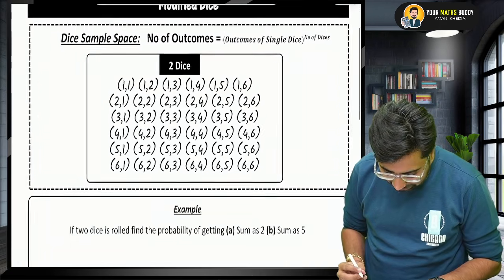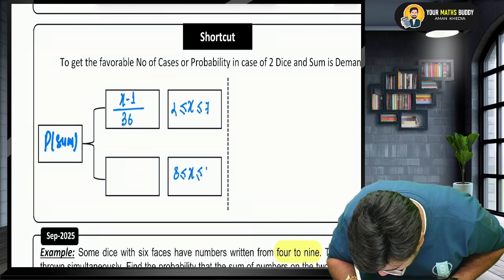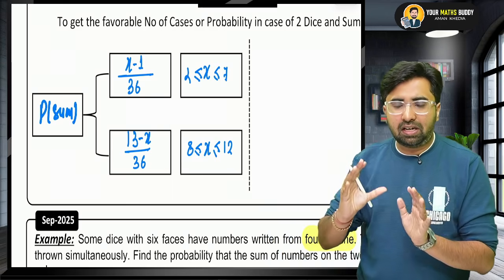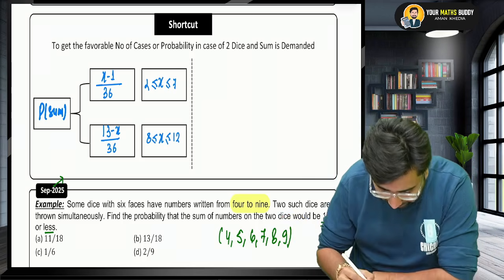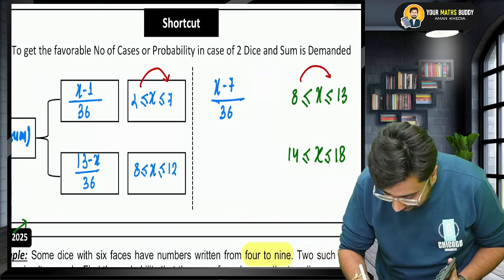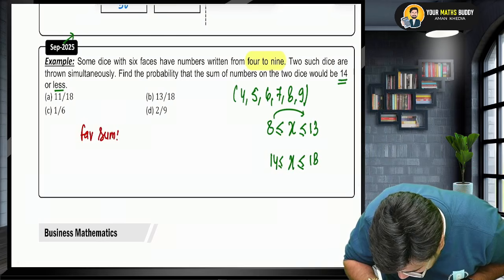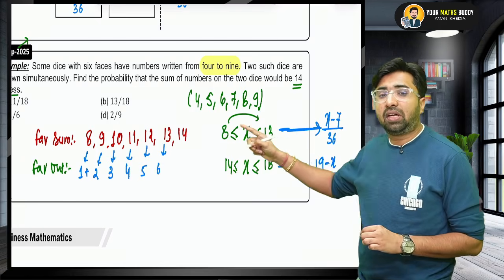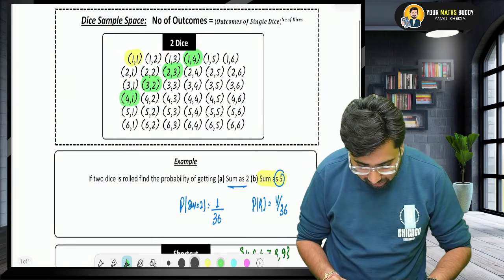Modified Dice Probability Trick 🔥 | CA Foundation Statistics in 7 Minutes | Aman Khedia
Struggling with Modified Dice questions in Probability for CA Foundation Statistics? 🤯
In this video, I explain the Modified Dice concept step-by-step in just 7 minutes, making it super easy to understand and apply in exams.

This topic is highly important for CA Foundation Probability and often asked in exams. After watching this video, you’ll be able to solve modified dice questions confidently and quickly.

📌 What you’ll learn in this video:
✔️ What is a modified dice in probability
✔️ How to adjust outcomes correctly
✔️ Common mistakes students make
✔️ Exam-oriented approach for CA Foundation

👉 If you’re preparing for CA Foundation Statistics, this video is a must-watch!

Wish you all the best for your preparations & exams❤️

-Your Maths Buddy